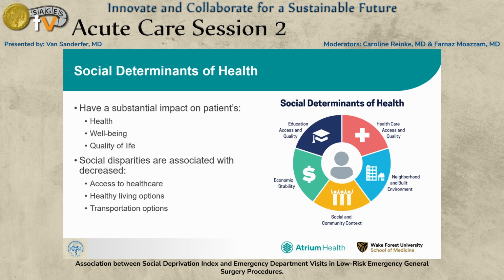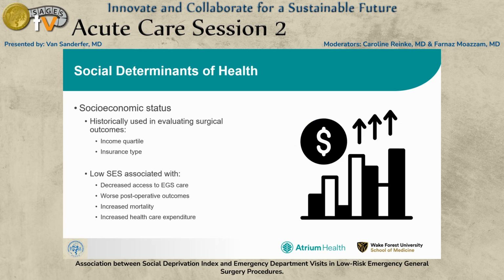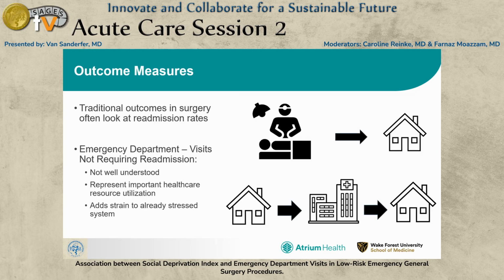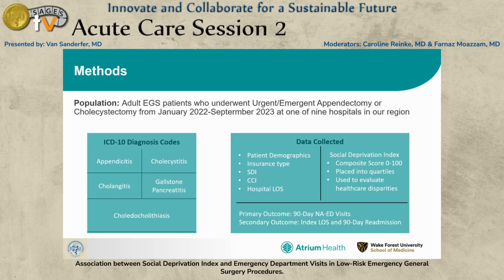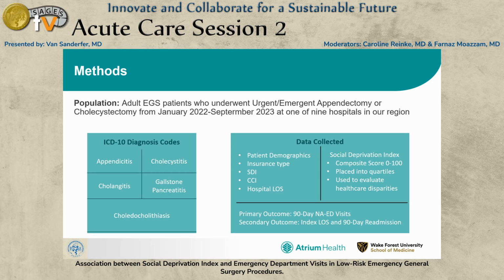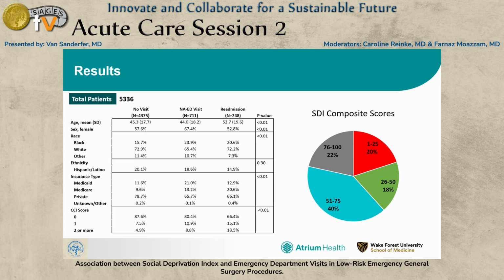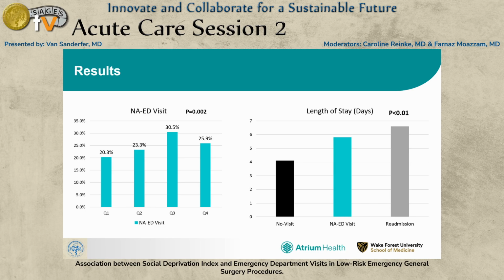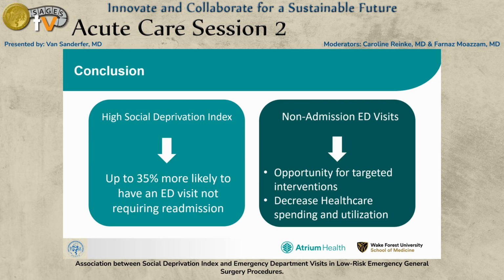Association between Social Deprivation Index and Emergency Department Visits in Low-Risk Emergen...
Association between Social Deprivation Index and Emergency Department Visits in Low-Risk Emergency General Surgery Procedures. was presented at the SS42: Acute Care Session 2 session by Van Sanderfer MD on Saturday, April 20, 2024 during the SAGES 2024 Annual Meeting in Cleveland, Ohio